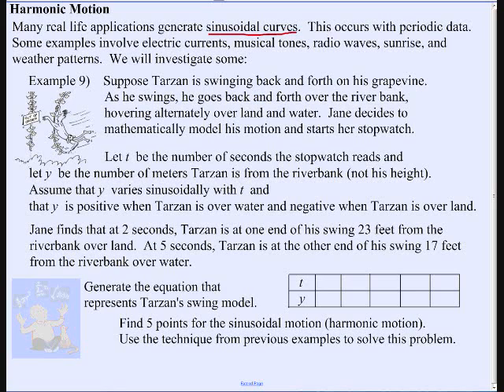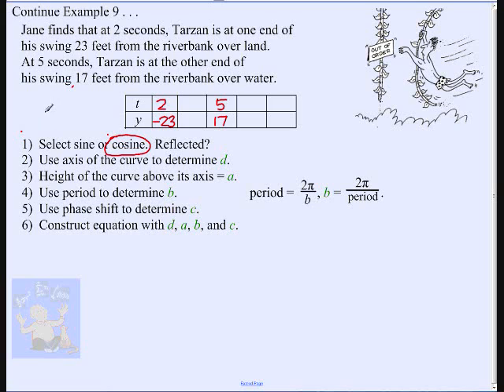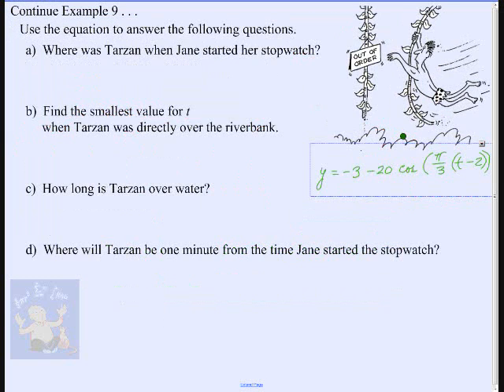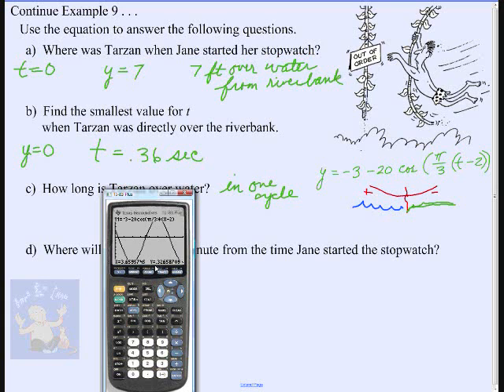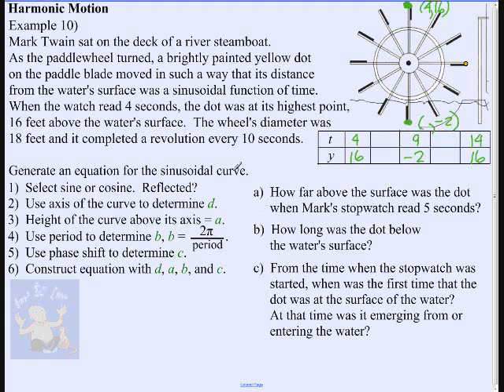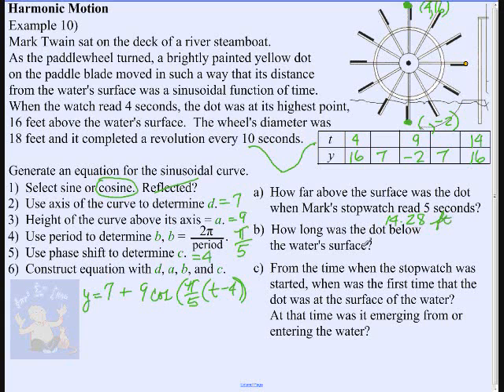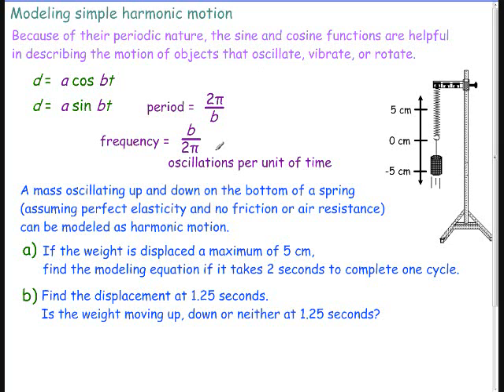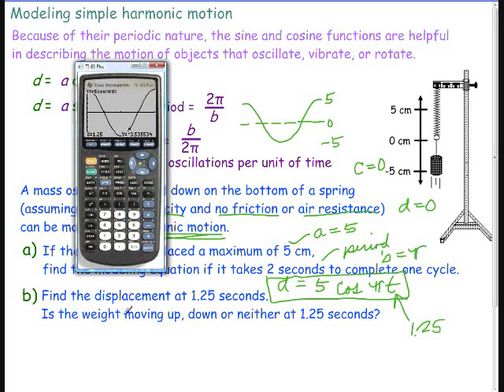04ea modeling 7 min intro 31 min ex